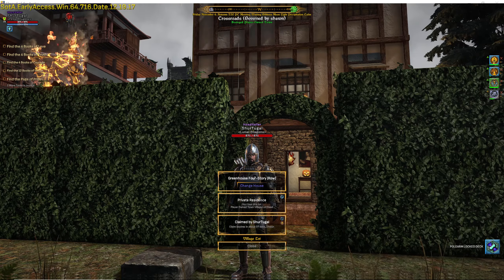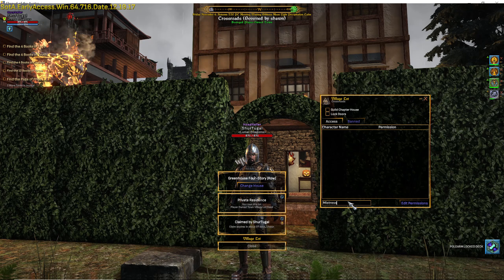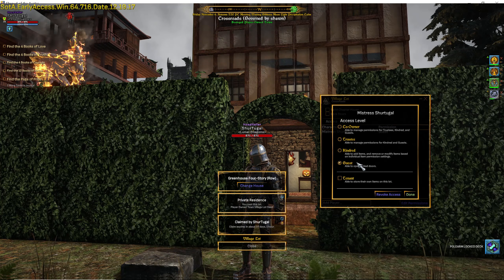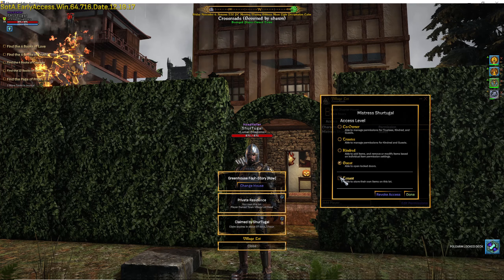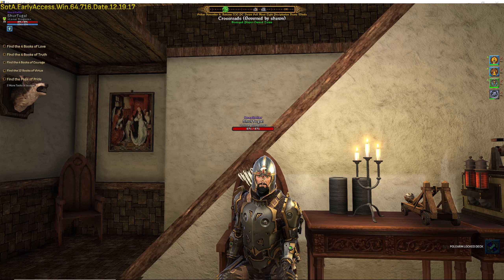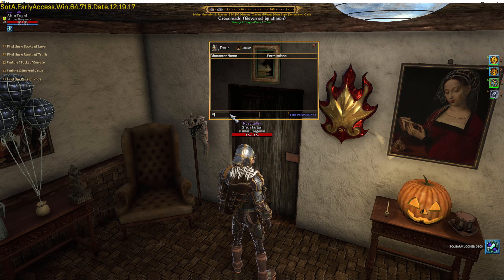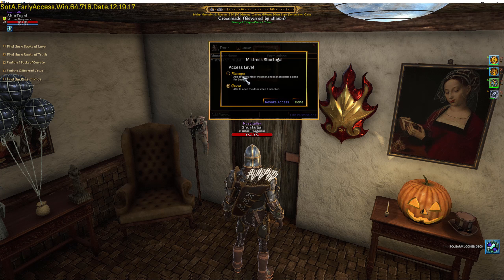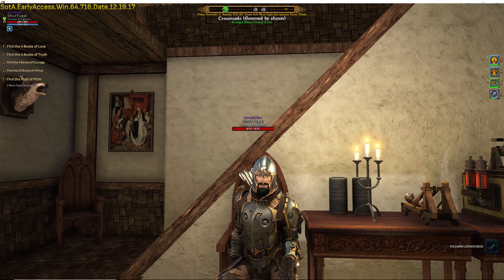Shroud of the Avatar - All About Housing Series "Rental System"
Join me today as I show you how to rent out rooms in shroud of the avatar

I realize that a shroud of the avatar new player tutorial was just what the doctor ordered.  I search my pockets for my trusty ole' shroud of the avatar forsaken virtues new player's guide but am unable to find it.  I continue looking for my shroud of the avatar new player helpful things to know guide but once again foiled.  Without finding any of my beginners guides, I realize that I need to create my own shroud of the avatar beginners guide, a new player's guide of sorts so that others can have a shroud of the avatar getting started or rather a shroud of the avatar tutorial.